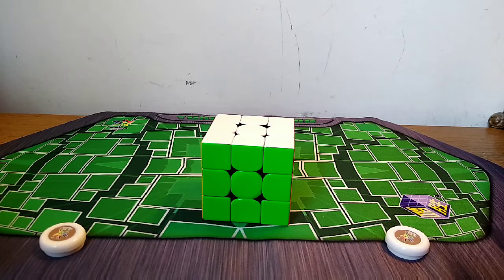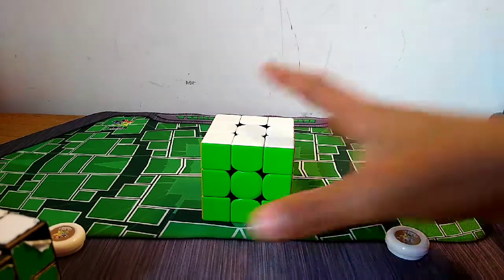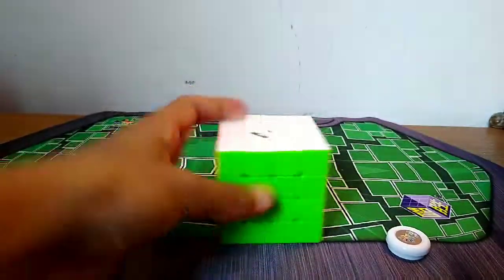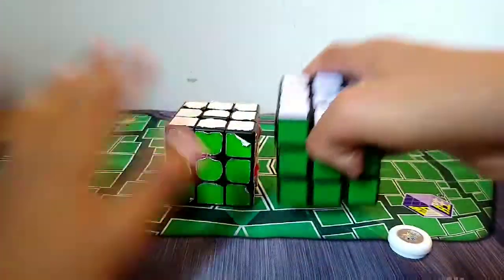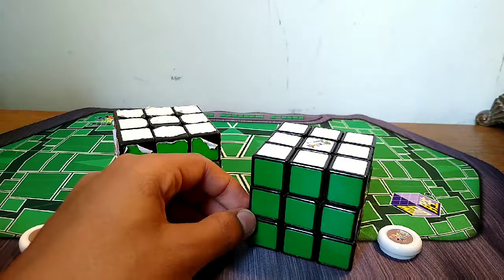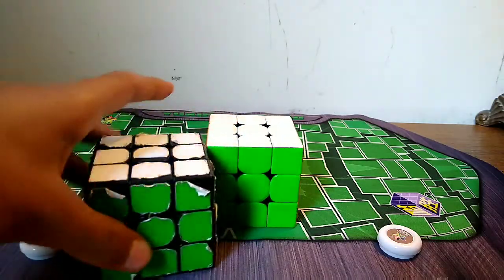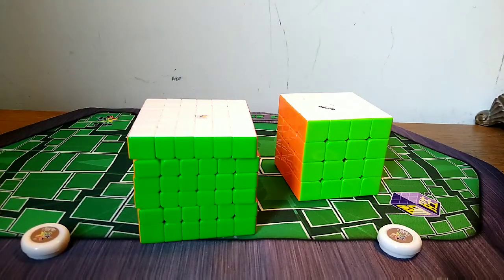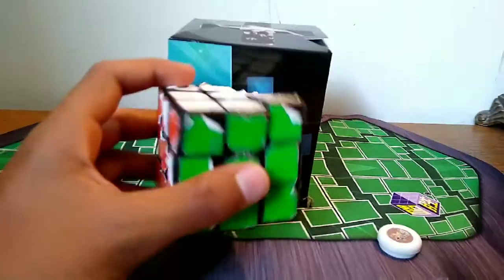Warmup Cubes: Why They're Useful, and How to Pick the Right One + Helpful Warmup Tips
I give you some tips on how to choose a warmup cube.